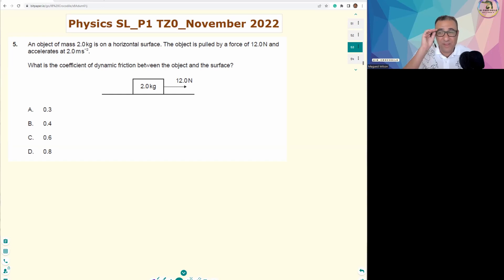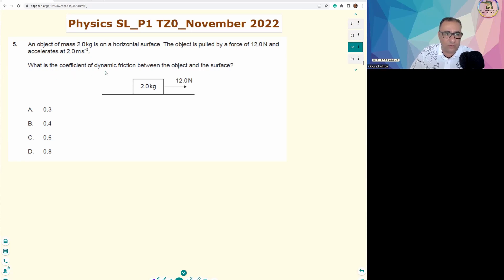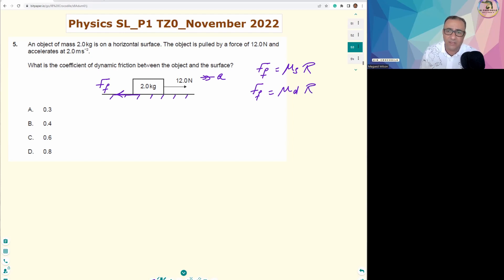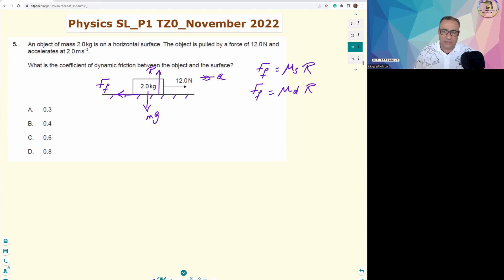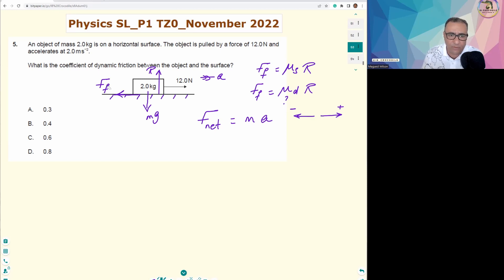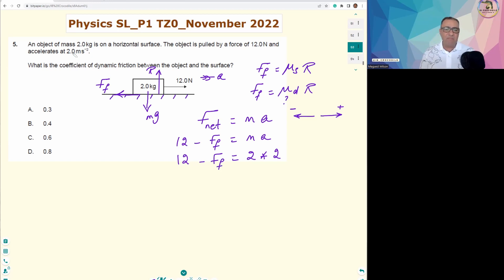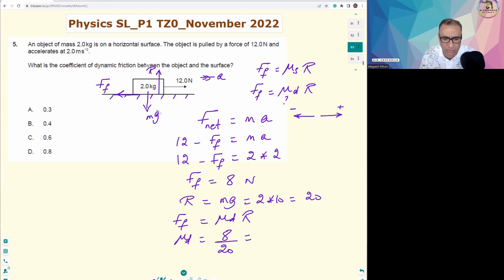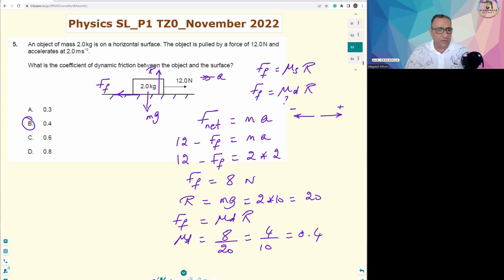Physics SL P1 TZ0 November 2022 (No.5)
In light of my technical support and aiming to solve the maximum number of questions of the previous IB past papers in Physics SL and HL, I will walk you over question no.5 of Paper1 (Time Zone 0) of November 2022 session Physics SL past paper, and I'll do my best to assist you in solving it. That question was testing your practical skills of applying Newton's Second Law and the friction force formulae.

Let’s Chew the IB Program for Math & Physics by doing it RIGHT with FUN and INTEGRITY!